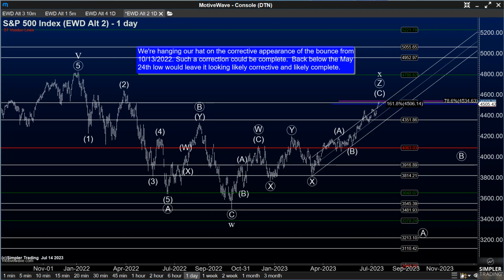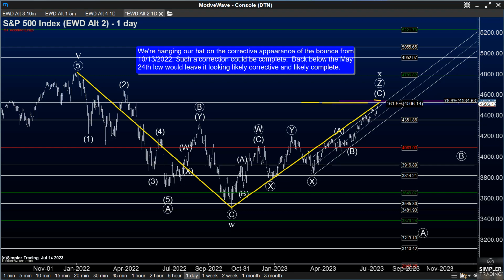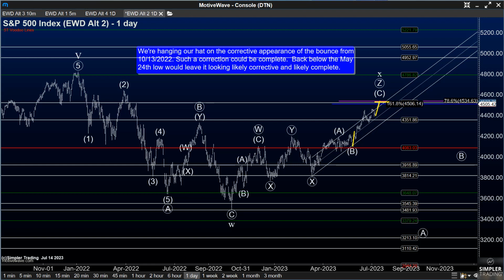Voodoo & Fibonacci: S&P 500 Snow Day | Simpler Trading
The S&P 500 reached up to its Voodoo snowline early in the day and played in and around the snow all day long, eventually closing below it.  This level has been at the center of a cluster of target levels we've been watching for several weeks.